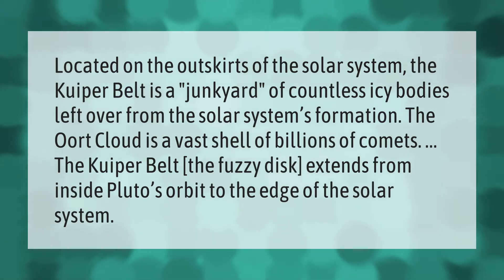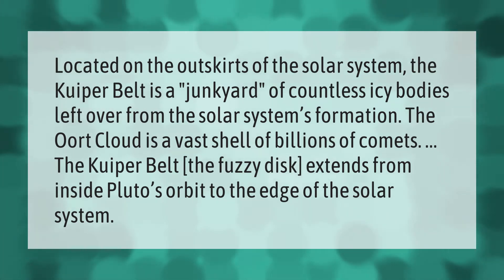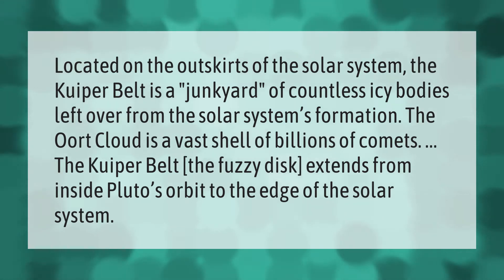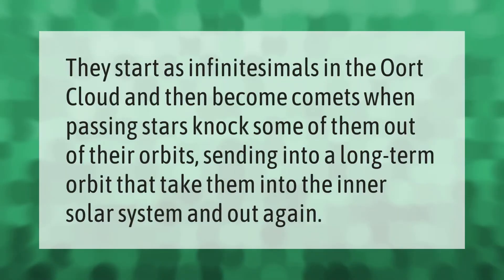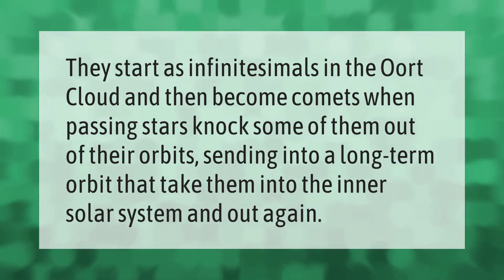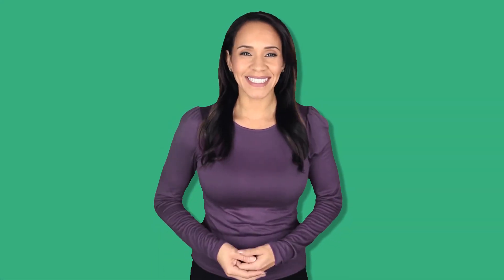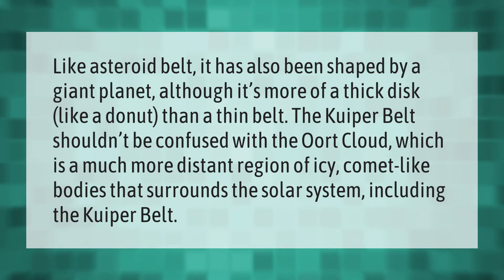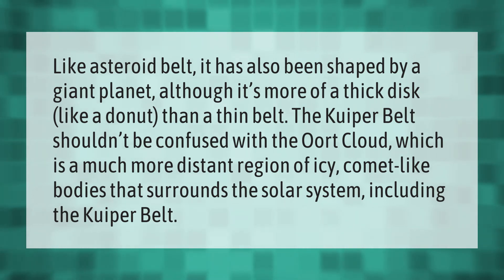What is Kuiper Belt and Oort Cloud?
00:00 - What is Kuiper Belt and Oort Cloud?
00:40 - Why can't we see the Oort Cloud?
01:07 - What is after Oort Cloud?
01:30 - Is the Kuiper belt bigger than the Oort cloud?

Laura S. Harris (2021, April 6.) What is Kuiper Belt and Oort Cloud?
    AskAbout.video/articles/What-is-Kuiper-Belt-and-Oort-Cloud-209712